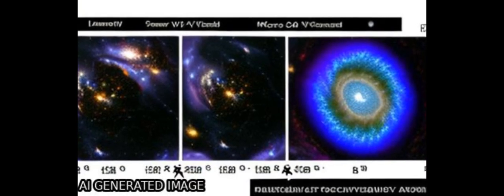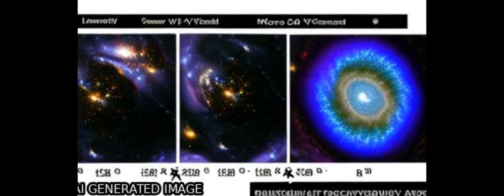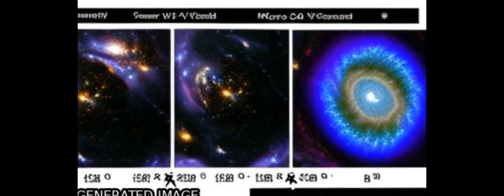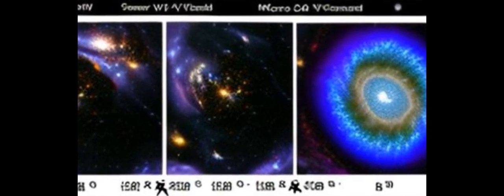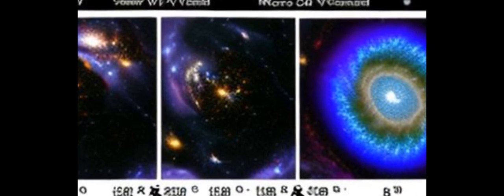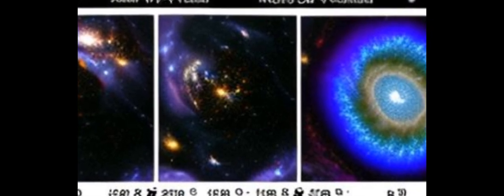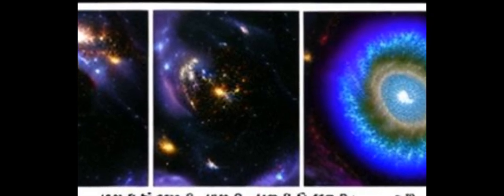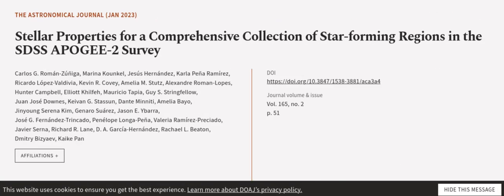Stellar Properties for a Comprehensive Collection of Star-forming Regions in the SDSS... | RTCL.TV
### Keywords ###

### Article Attribution ###
Title: Stellar Properties for a Comprehensive Collection of Star-forming Regions in the SDSS APOGEE-2 Survey
Authors: Carlos G. Román-Zúñiga, Marina Kounkel, Jesús Hernández, Karla Peña Ramírez, Ricardo López-Valdivia, Kevin R. Covey, Amelia M. Stutz, Alexandre Roman-Lopes, Hunter Campbell, Elliott Khilfeh, Mauricio Tapia, Guy S. Stringfellow, Juan José Downes, Keivan G. Stassun, Dante Minniti, Amelia Bayo, Jinyoung Serena Kim, Genaro Suárez, Jason E. Ybarra, José G. Fernández-Trincado, Penélope Longa-Peña, Valeria Ramírez-Preciado, Javier Serna, Richard R. Lane, D. A. García-Hernández, Rachael L. Beaton, Dmitry Bizyaev ,and Kaike Pan

### Video Timestamps ###
0:00:00 - Summary
0:01:10 - Title
0:01:17 - Outro
0:01:21 - End